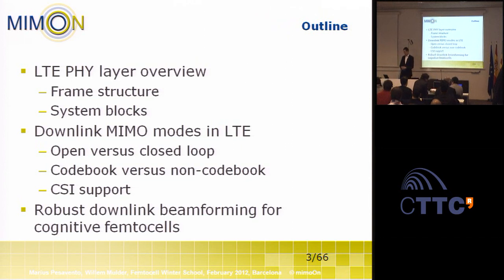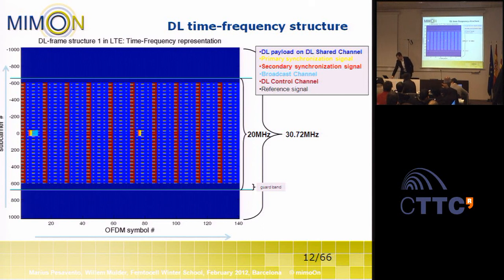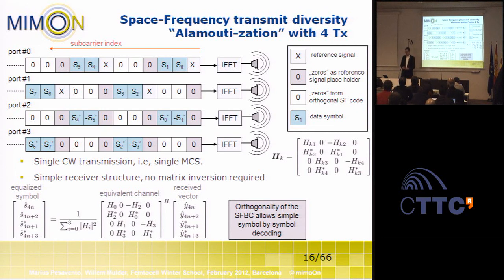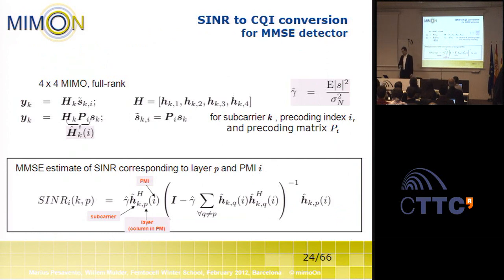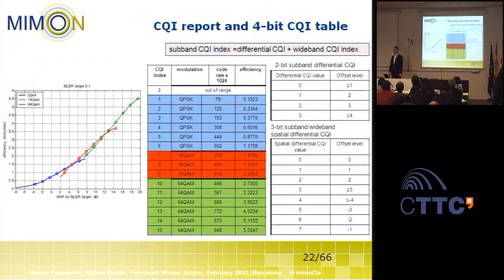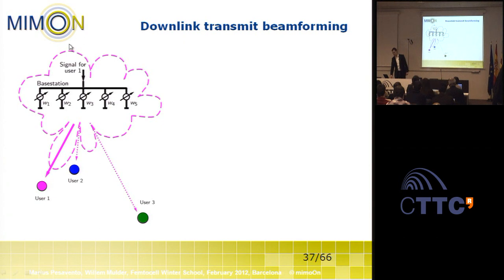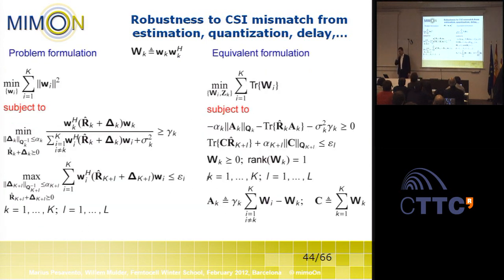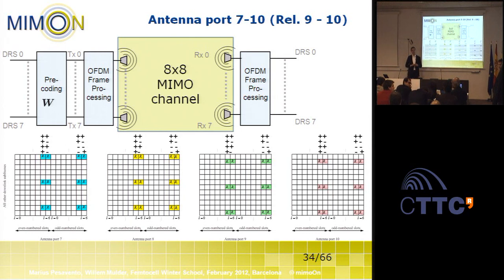LTE-A PHY Layer Overview & Femto Design Challenges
Abstract: In this talk we first provide a detailed tutorial overview of the PHY layer procedures, techniques and features in LTE and their evolution towards LTE-Advanced (Rel. 8-10). We will start with the revision of the fundamental basics of LTE, including the LTE frame structure for TDD and FDD, the reference and synchronization signal and the physical channels in uplink and downlink, as well as the synchronization, Random Access and HARQ procedures. We will further address the most important LTE PHY layer system blocks and requirements both from the base station (eNB) and user equipment (UE) perspective. Finally, we provide a detailed overview on the available channel state feedback mechanism and reporting schemes devised in LTE and LTE-A that enable efficient channel aware scheduling and multi-antenna operation.
Furthermore, based on the above, we will discuss here in great details the implications of the standardization work onto the PHY layer design. In this talk will specifically focus on multi-antenna techniques that are supported in LTE and illustrate the implementational aspect associated with these schemes. We will outline how multi-antenna techniques for interference mitigation have evolved in the LTE standard from merely interference randomization types of open-loop approaches in LTE towards powerful interference coordination and interfere suppression types of closed-loop schemes in LTE-Advanced.

Biography: Marius Pesavento (M'00) received the Dipl.-Ing. and M.Eng. degree from Ruhr-Universität Bochum, Germany, and McMaster University, Hamilton, ON, Canada, in 1999 and 2000, respectively, and in 2005 the Dr.-Ing. degree in Electrical Engineering from Ruhr-Universität Bochum, Germany. Between 2005 and 2007, he was a Research Engineer at FAG Industrial Services GmbH, Aachen, Germany. From 2007 to 2009 he was the Director of the Signal Processing Section at mimoOn GmbH, Duisburg, Germany. In 2010, he became a Professor for Robust Signal Processing in the Communications Systems Group at the Department of Electrical Engineering and Information Technologies, Darmstadt University of Technology, Darmstadt, Germany. His research interests are in the area of robust signal processing and adaptive beamforming, high-resolution sensor array processing, transceiver design for cognitive radio systems, cooperative communications in relay networks, MIMO and multi antenna communications, space-time coding, multiuser and multicarrier wireless communication systems (3G-4G), convex optimization for signal processing and communications, statistical signal processing, spectral analysis, parameter estimation and detection theory. Dr. Pesavento was a recipient of the 2003 ITG/VDE Best Paper Award, the 2005 Young Author Best Paper Award of the IEEE, and the 2010 Best Paper Award of the CROWNCOM conference. He is a member of the Editorial board of the EURASIP Signal Processing Journal and since 2012 he is a member of the Sensor Array and Multichannel (SAM) Technical Committee of the IEEE SPS.